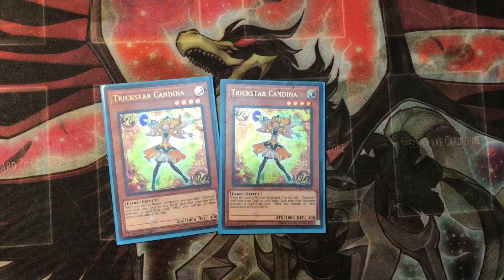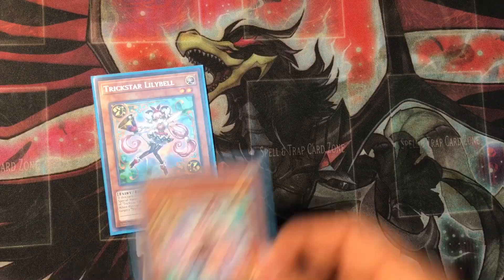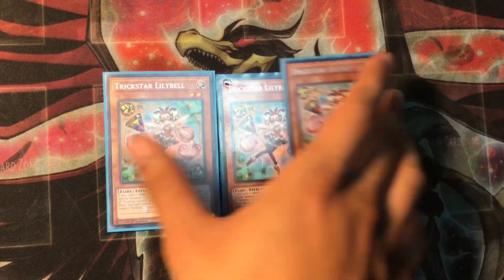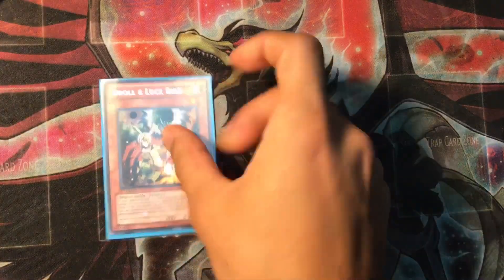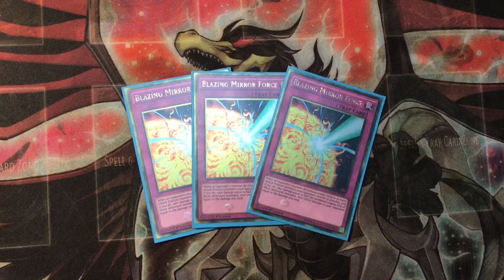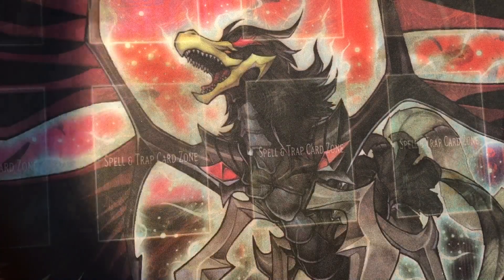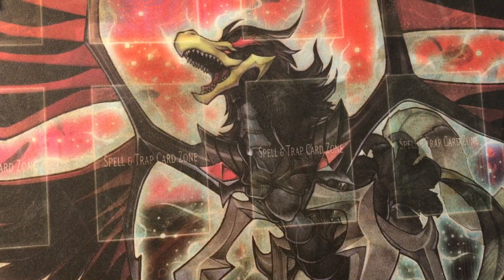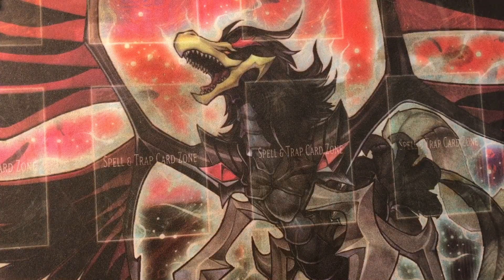Yugioh Trickstar Deck Profile! Oct 2017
Hey guys it's (Subnoxik), This was my first deck profile so sorry in advance for the mistakes. These are my Trickstars I will be playing them Post Circuit Break.